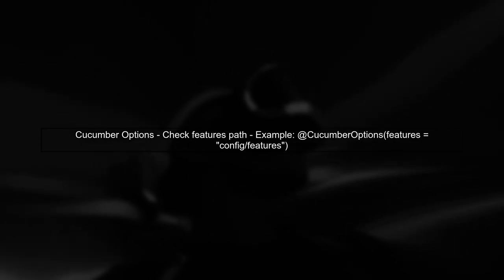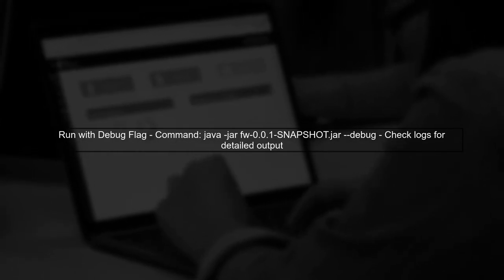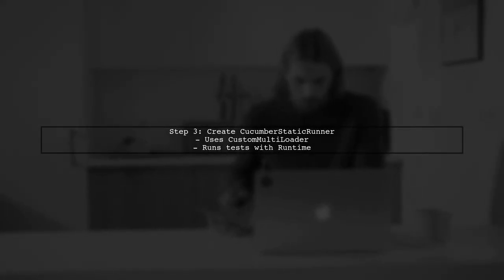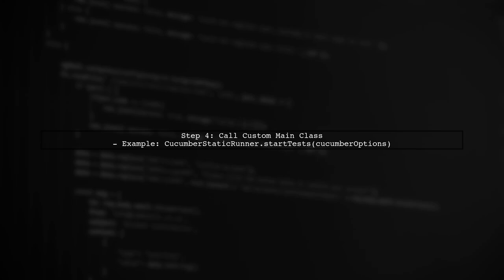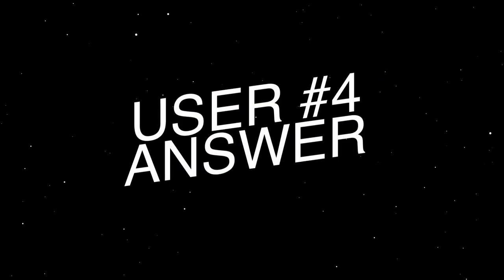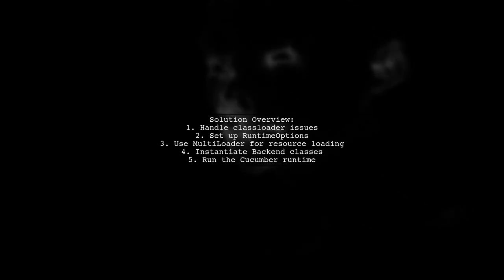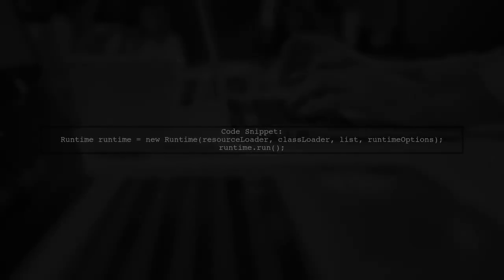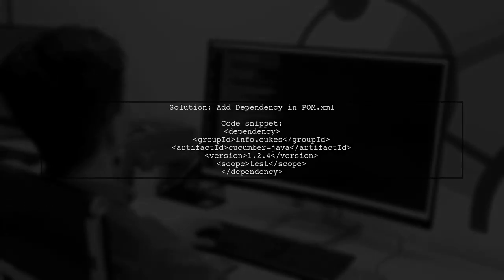Cucumber No Backend Found Error in Spring Boot Jar: Troubleshooting Guide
In this video, we dive into a common issue faced by developers using Spring Boot: the "Cucumber No Backend Found" error. If you've encountered this frustrating problem while running your tests, you're not alone. We'll walk you through the troubleshooting steps to identify the root cause and provide effective solutions to get your application back on track. Whether you're a seasoned developer or just starting out, this guide will help you navigate through the complexities of integrating Cucumber with Spring Boot.

Today's Topic: Cucumber No Backend Found Error in Spring Boot Jar: Troubleshooting Guide

Related to